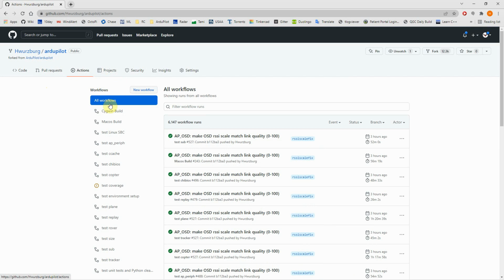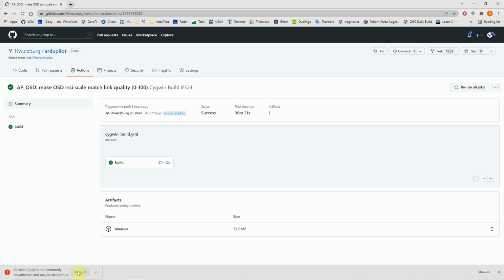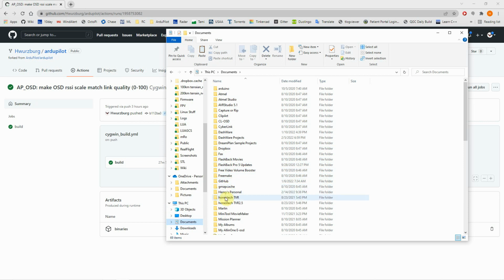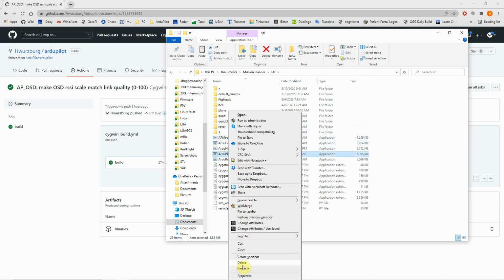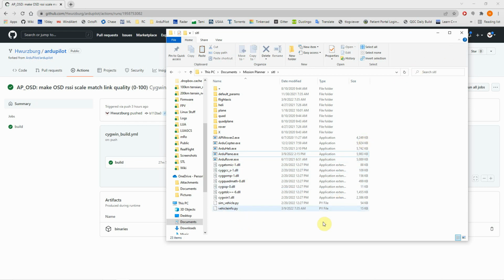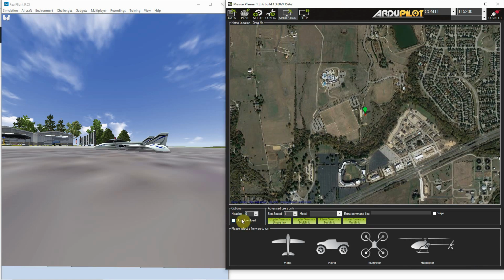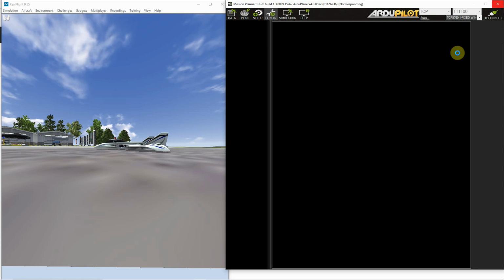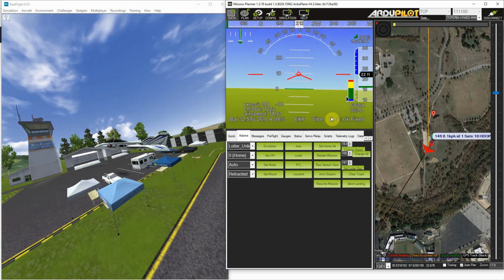Using Mission Planner SITL with custom code branches